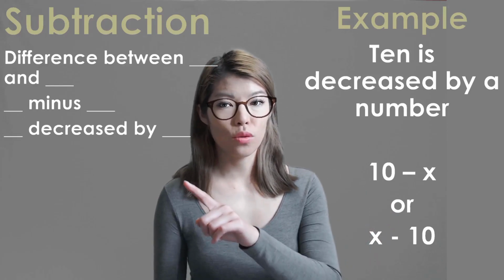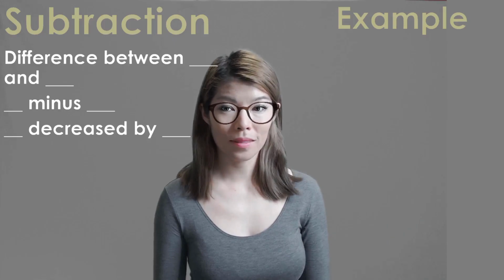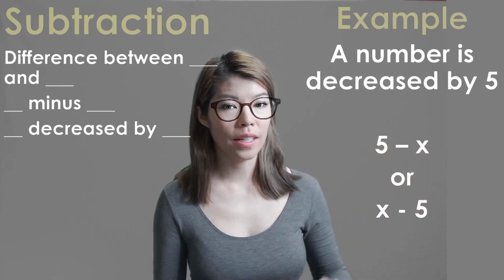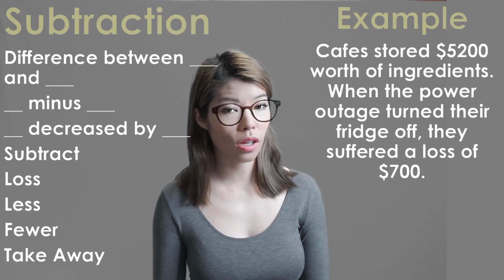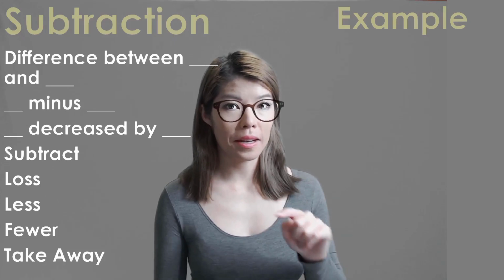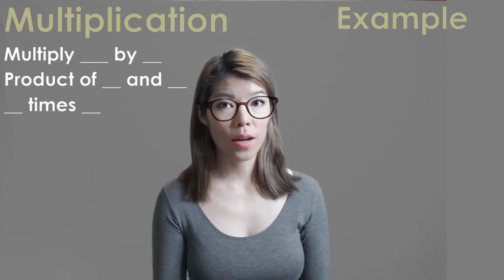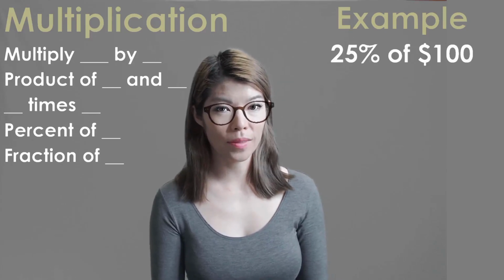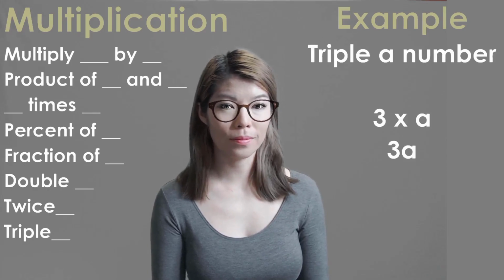L2 Algebra and Worded problems (9 Maths)